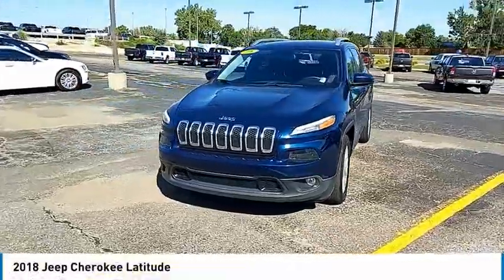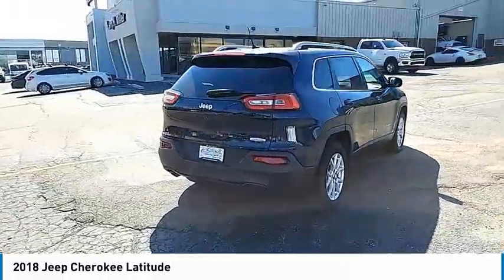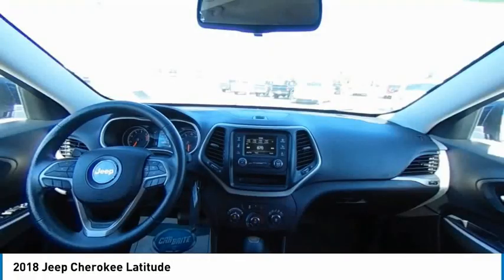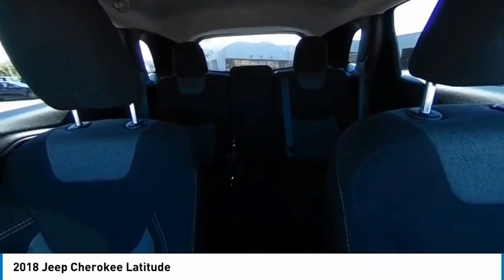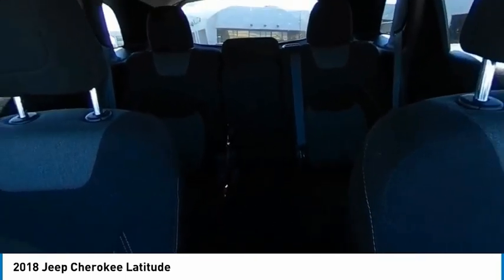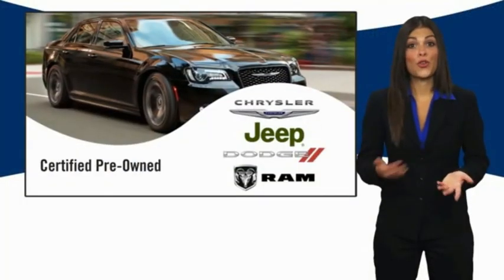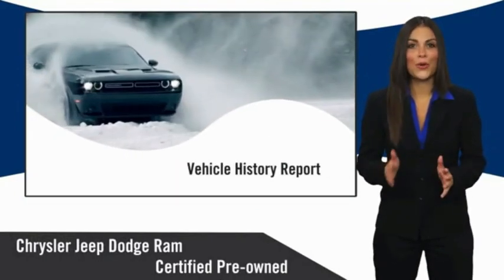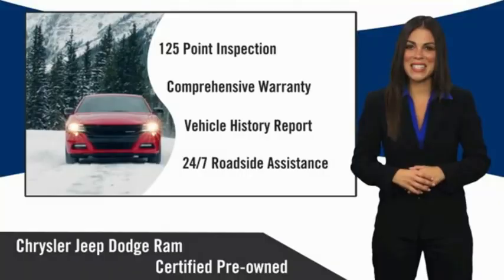2018 Jeep Cherokee JD596457T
1800 W 104th Ave.

Patriot Blue Pearlcoat 2018 Jeep Cherokee Latitude FWD 9-Speed 948TE Automatic 2.4L I4 MultiAirRecent Arrival! 21/30 City/Highway MPGAwards:* 2018 KBB.com 10 Most Awarded Brands